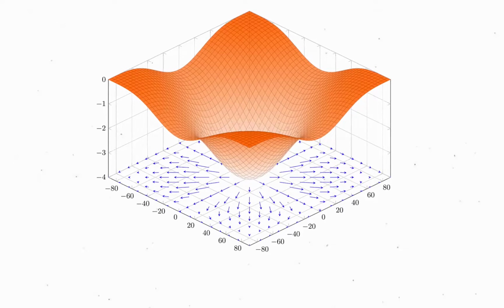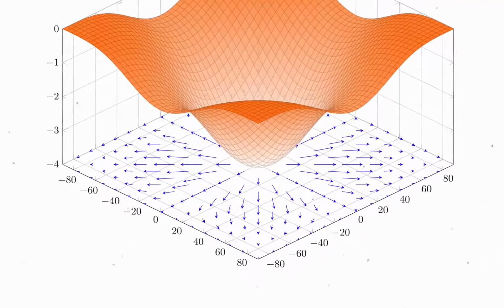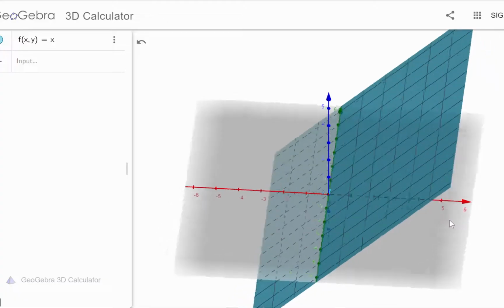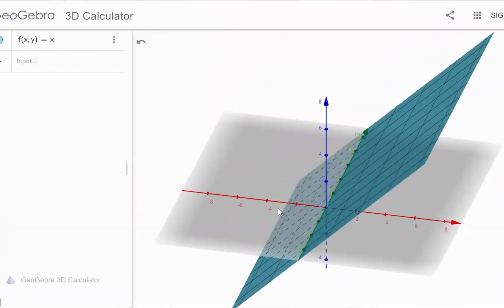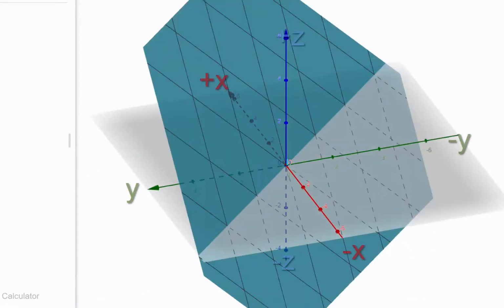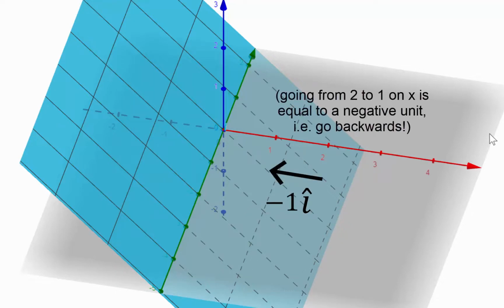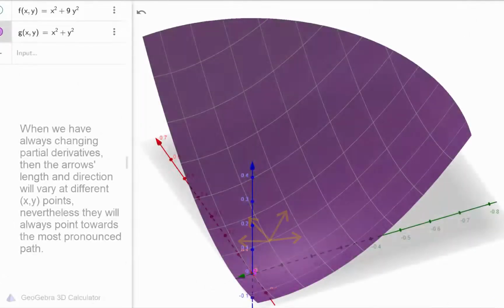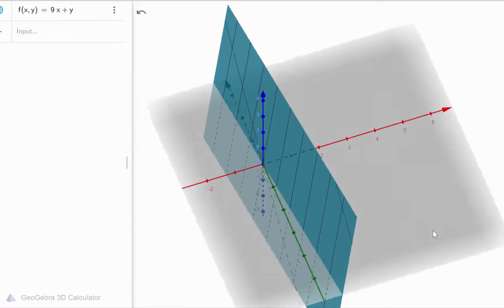Why the gradient is the direction of steepest ascent? | Visual intuition